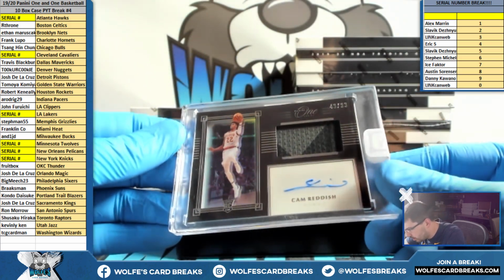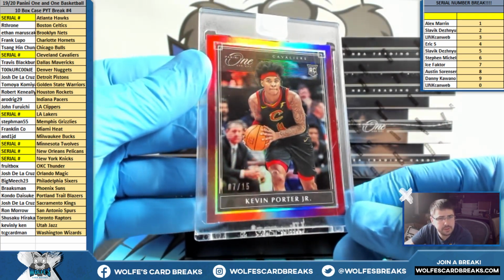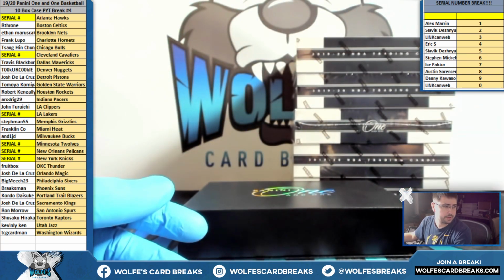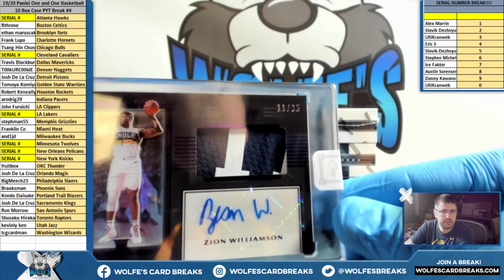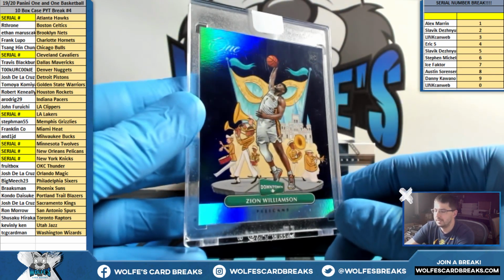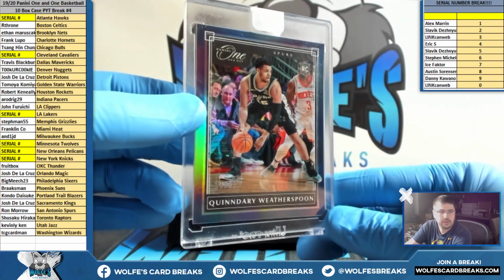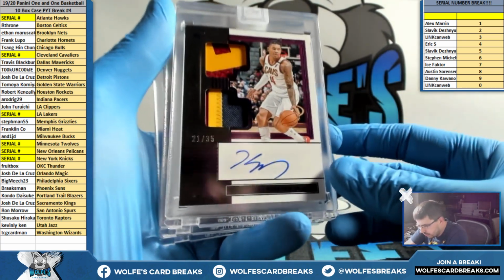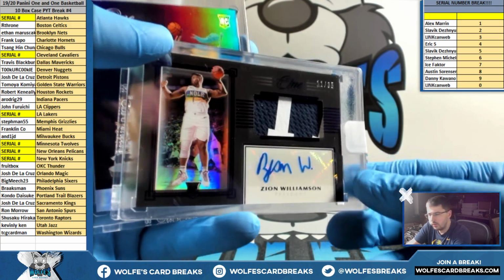2019-20 Panini One and One Basketball 10 Box Case PYT Break #4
2019-20 Panini One and One Basketball 10 Box Case PYT Break #4